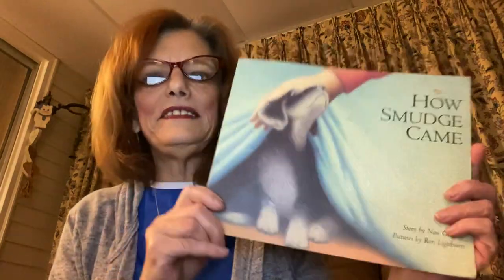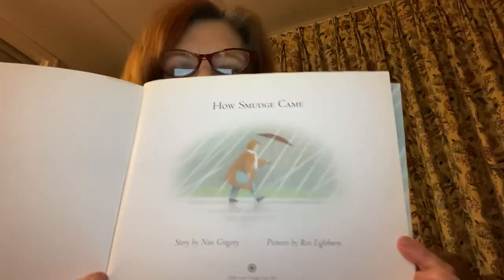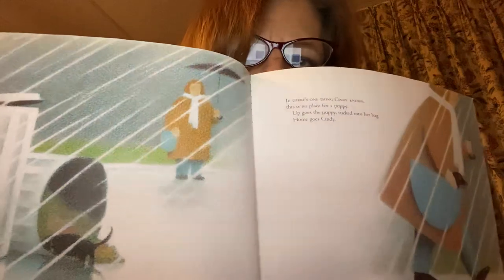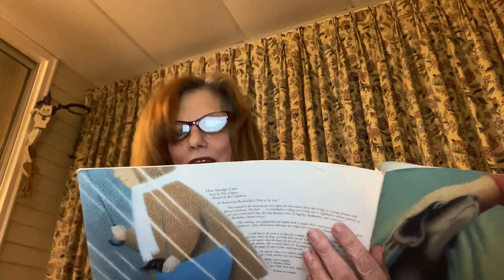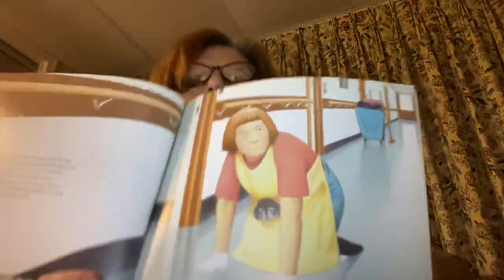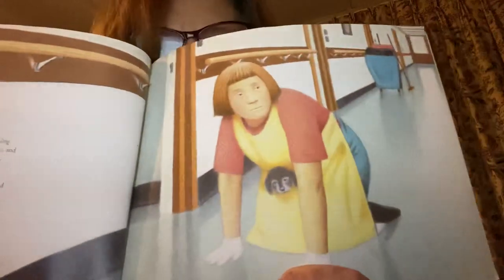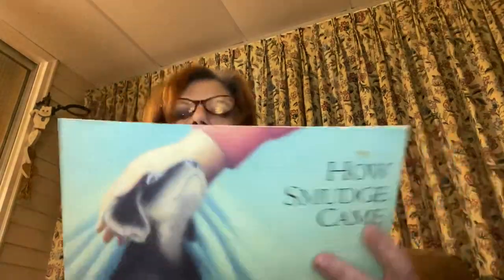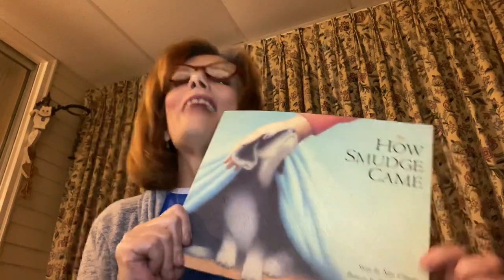How Smudge Came-Story by Nan Gregory Pictures by Ron Lightburn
Can a young girl with Down’s Syndrome take care of a puppy? See how Cindy does with Smudge.